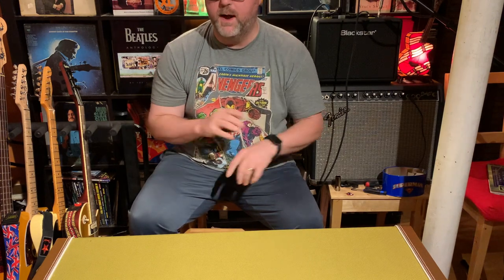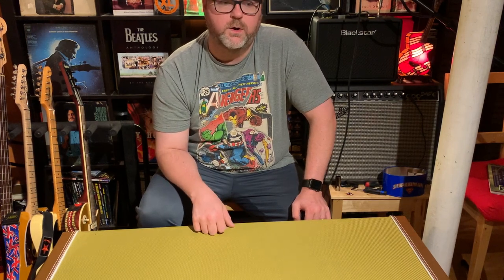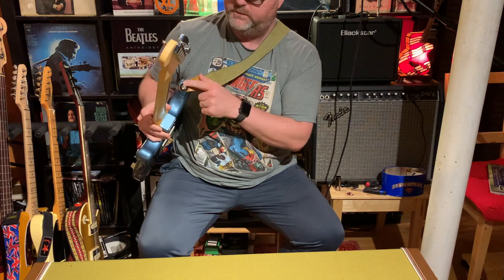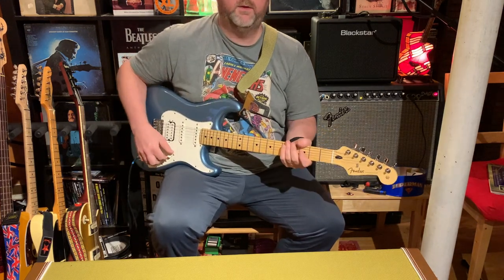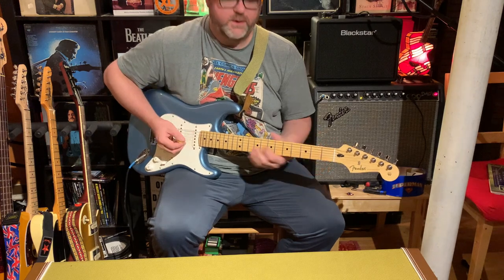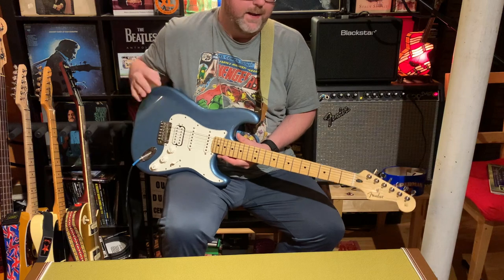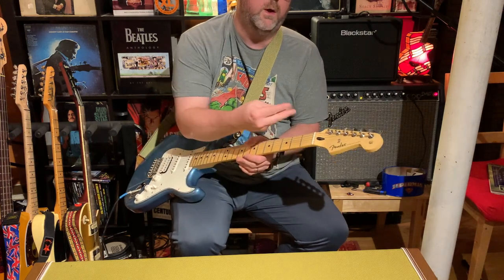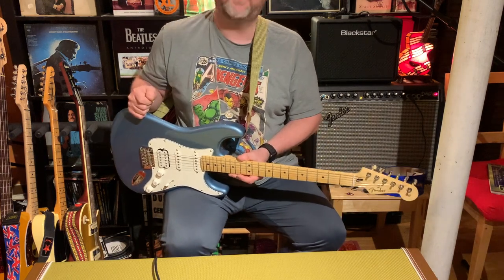IT'S FINALLY HERE! - My new Fender Player Stratocaster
After a wait of about a month (I'll explain in the video), my new Fender Strat is finally here.  In this video I'll show it off and run it through a very quick demo of tones through my Fender Deluxe 90 amp.